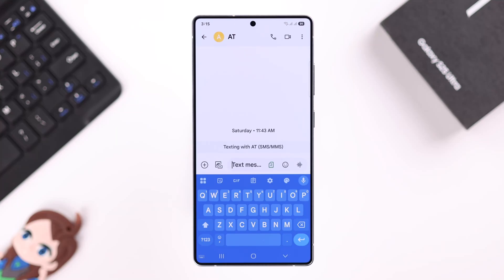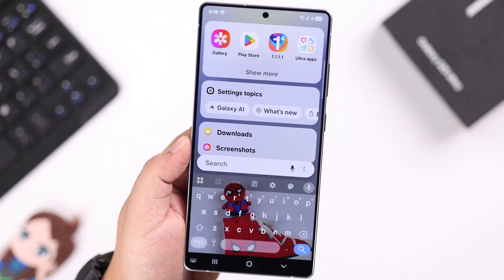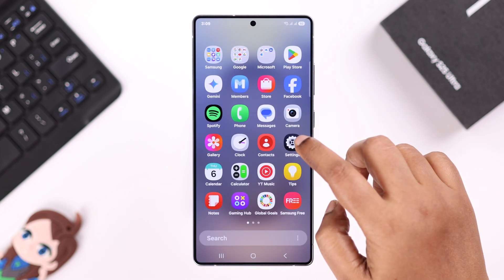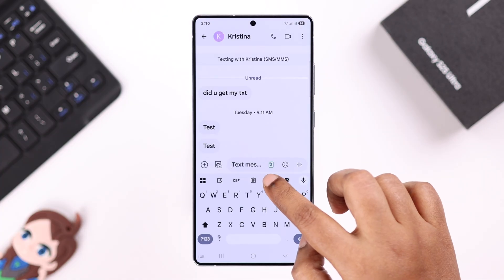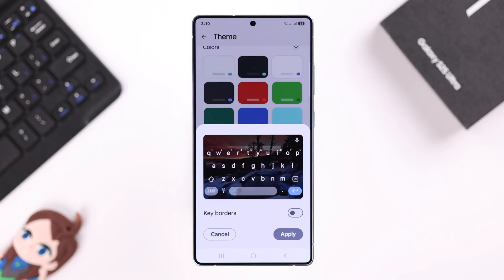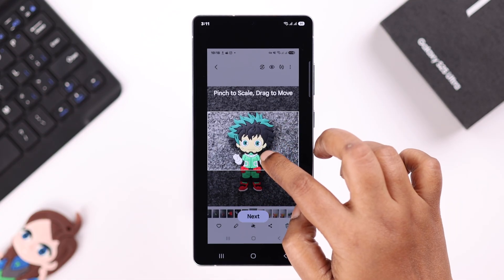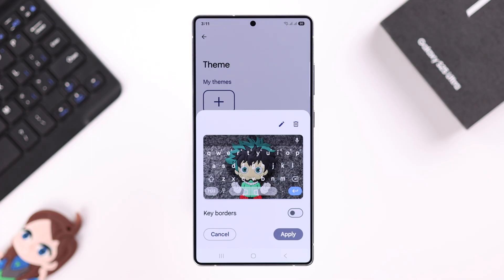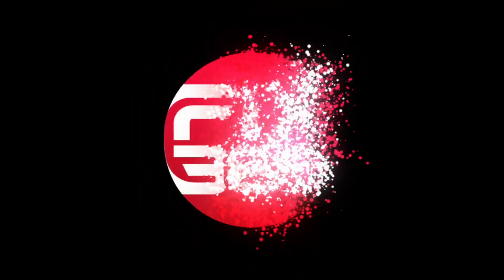Galaxy S25 Ultra/S25+: How to Set Photo on Keyboard in Samsung!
You know, you can easily set your own photos from the gallery on the keyboard on Samsung Galaxy S25 Ultra, S25+, S25 (Samsung One UI)? Can’t find a way to customize the color, theme, and Wallpaper of the keyboard on your Galaxy S25 series phone to give it a personalized look? Well, we have a video for you.

Let’s check out the 3-step guide to change the keyboard picture and color on your Samsung Galaxy S25 Ultra/ Plus effortlessly.

0:00 Intro: Set Your Own Photo on Keyboard on Samsung Galaxy S25 Ultra/Plus
0:22 Step 1: Set Gboard as Default keyboard
0:48 Step 2: Customize the Color and themes of your keyboard
1:11 Step 3: Set Custom Photo on Keyboard on Samsung Galaxy S25 Ultra